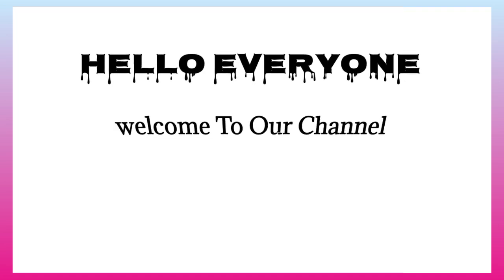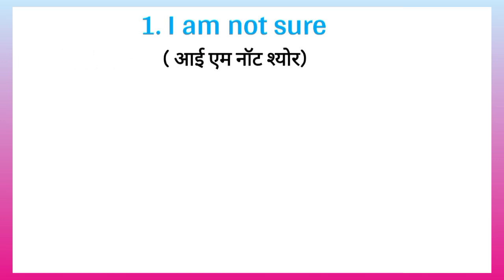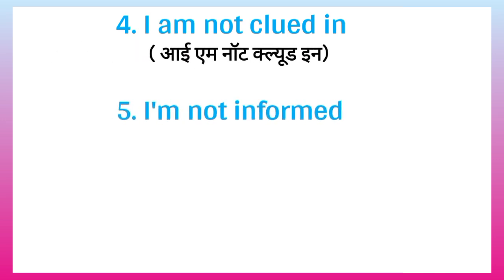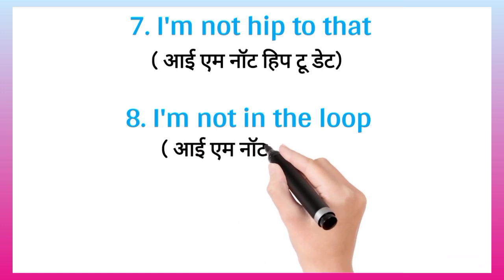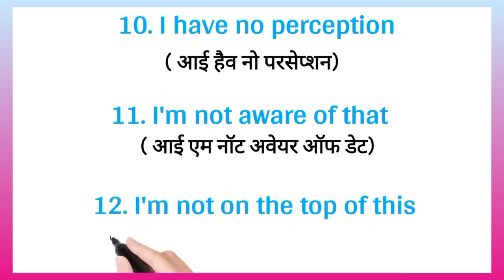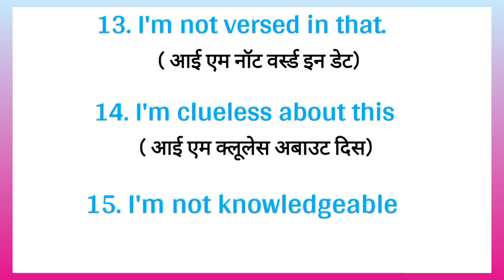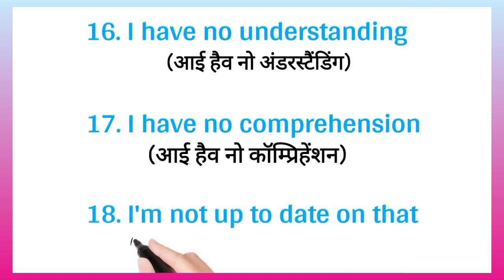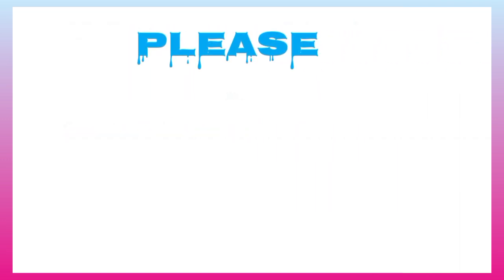Other Ways To Say - I have no idea। How to say I've no idea। Learn advanced English